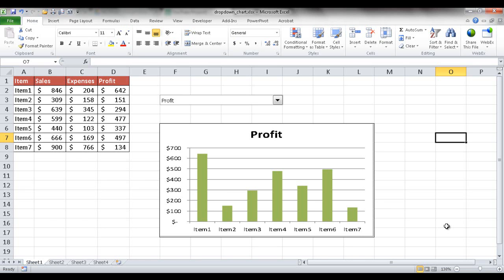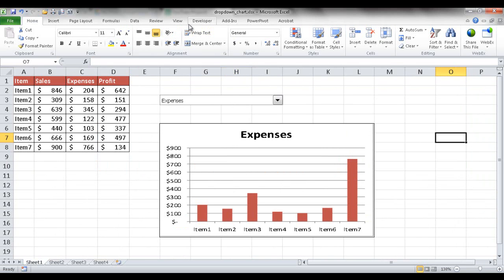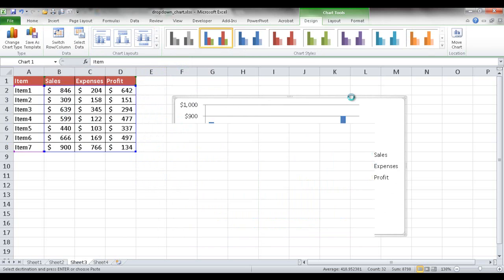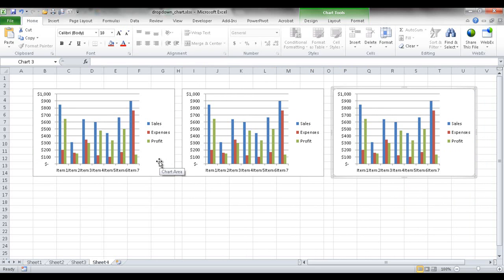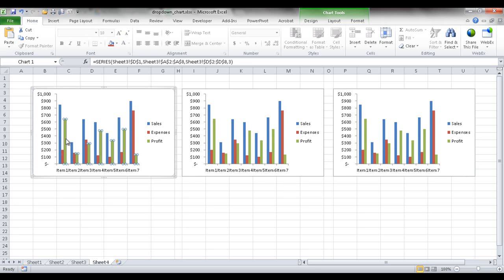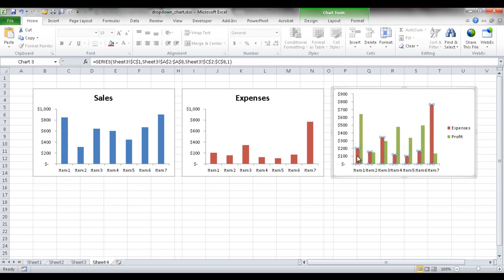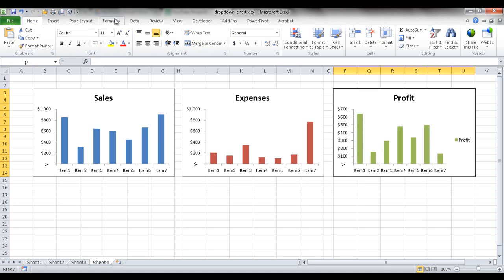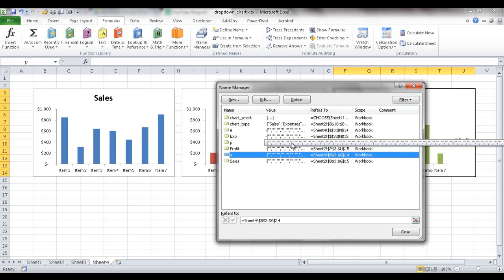Excel Tricks: Switch Charts with a Simple Dropdown Menu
If you've got a table to show different views of a data series, you might want to show it one at a time.  For example you may want to compare the sales, costs and profits of different items, but not all at the same time.  Instead of creating three separate charts, you have a drop down for selection and it will show the respective view of your data. Dive into our latest tutorial where we unveil the technique to elevate your data presentation skills. From the very start, you'll learn how to streamline your Excel dashboard by integrating a dropdown menu that effortlessly toggles between different charts. This not only enhances your reports' interactivity but also saves valuable space and time. Perfect for beginners and advanced users alike, this video will guide you through each step with clarity and precision. Join us as we unlock the full potential of Excel, making your data visualization more dynamic and user-friendly.